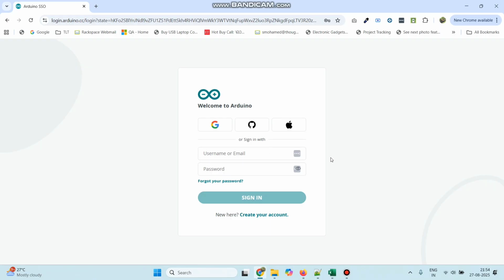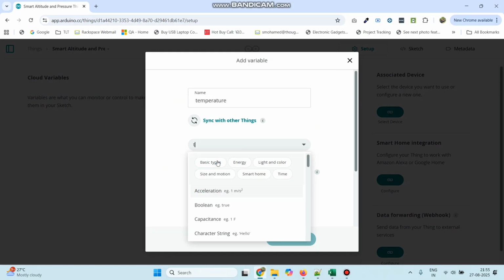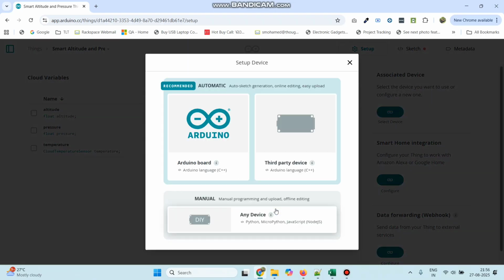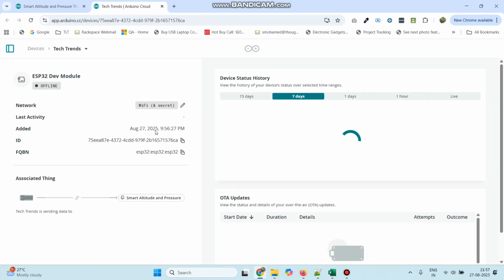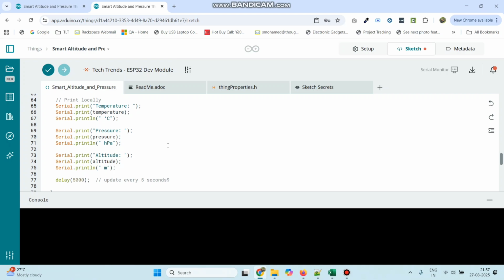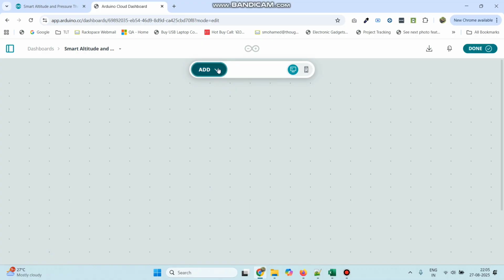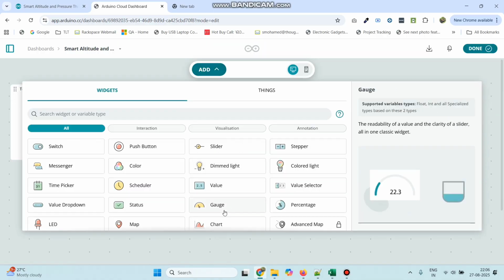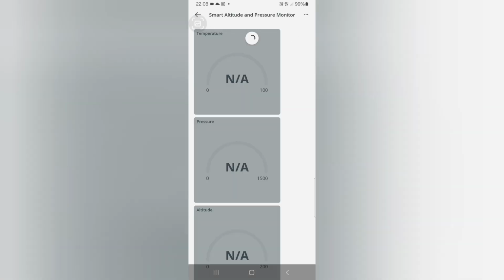Smart Altitude & Pressure Meter Using ESP32 and BMP280 | Arduino IoT Cloud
Description:

Monitor real-time temperature, pressure, and altitude using the ESP32 board and BMP280 sensor, with live data visualization on Arduino IoT Cloud 🌡️📊
This step-by-step IoT tutorial demonstrates how to build a smart environmental monitoring system that can be accessed from anywhere through the cloud.

🚀 In this video, you will learn:
✅ How to interface BMP280 sensor with ESP32
✅ How to read temperature, pressure, and altitude values
✅ How to send sensor data to Arduino IoT Cloud
✅ How to monitor real-time data from a web dashboard
✅ How to build a cloud-connected IoT monitoring system

🛠️ Components Used:

ESP32 Board

BMP280 Pressure Sensor

Arduino IoT Cloud

Jumper Wires

🌍 Applications:

Weather monitoring systems

Altitude measurement projects

Environmental monitoring

Smart city and IoT solutions

📢 𝐋𝐞𝐭’𝐬 𝐂𝐨𝐧𝐧𝐞𝐜𝐭!